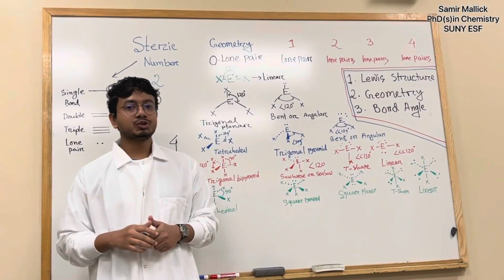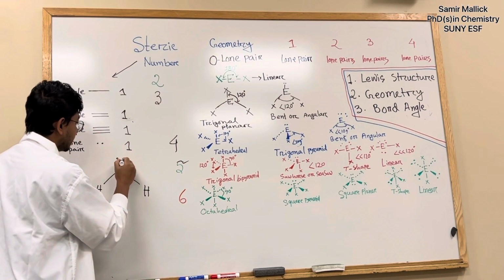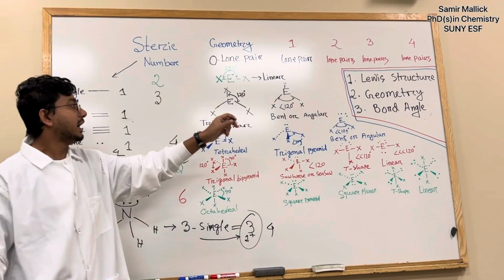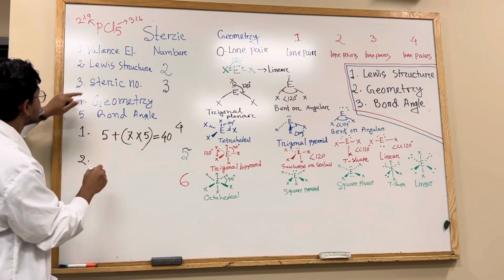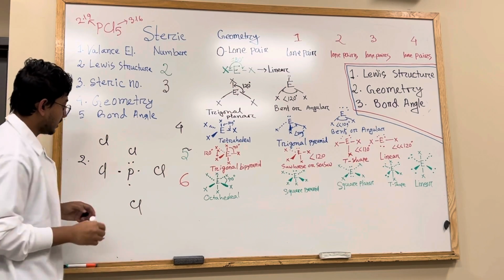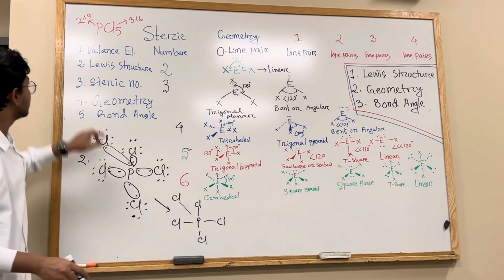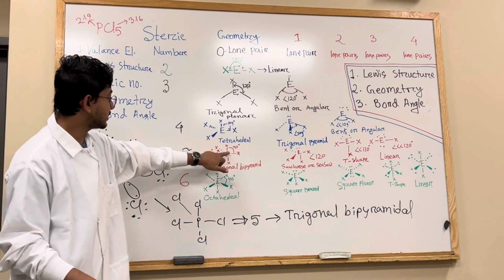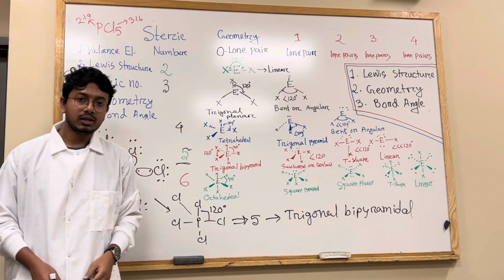PCl5 Lewis Structure, Geometry & Bond Angle!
We may "Learn" "Together"
I'm doing my Ph.D. in Environmental Chemistry in SUNY ESF (State University of New York_Environmental Science and Forestry. Moto of this channel is Learn first, then share the inside of me.
My another Social Links are